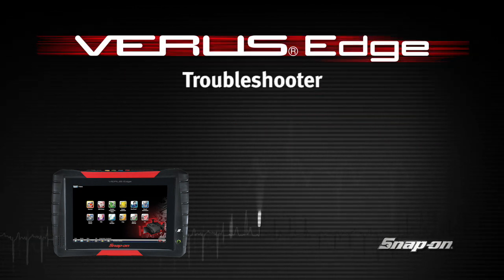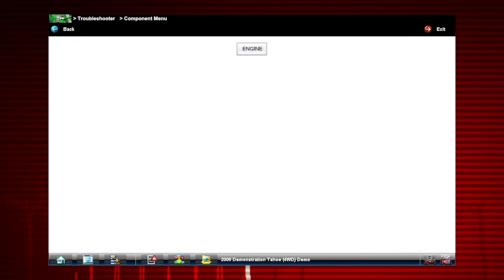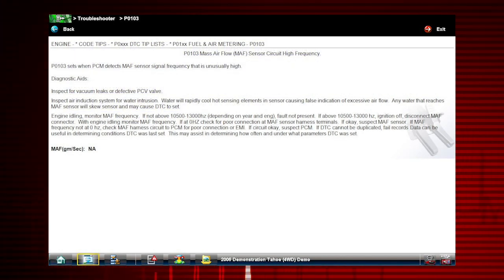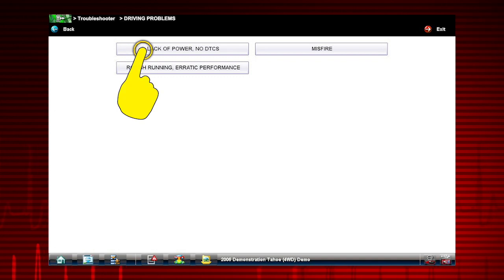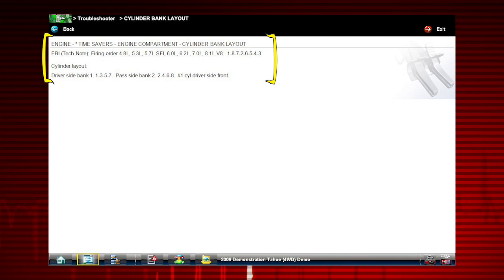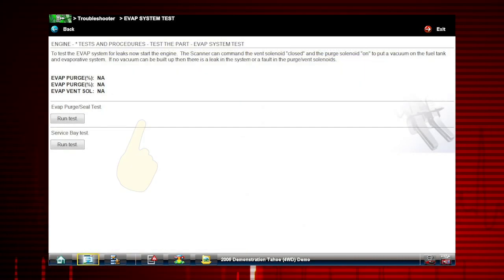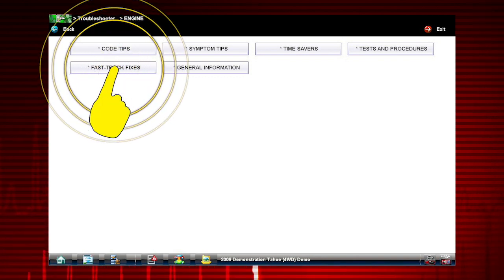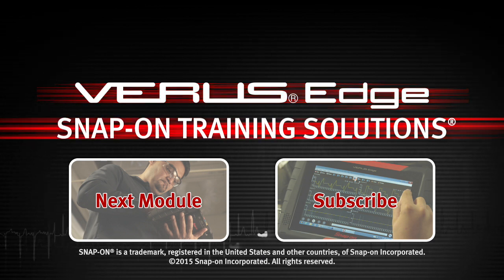Fast-Track® Troubleshooter : VERUS® Edge (Pt. 7/12) | Snap-on Training Solutions®